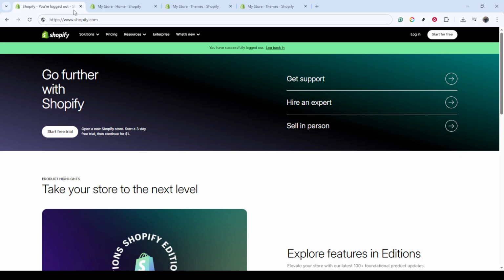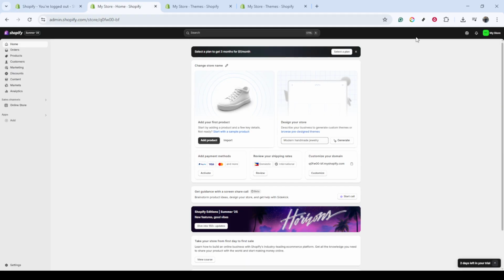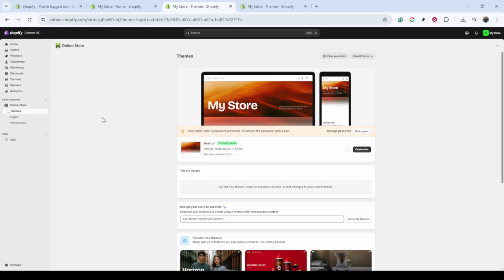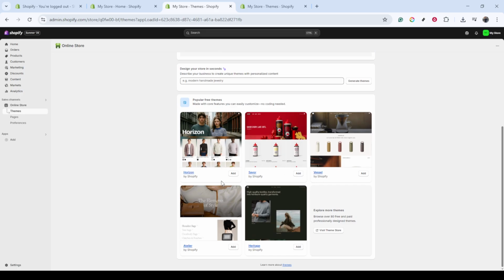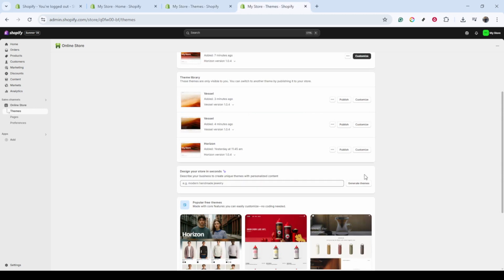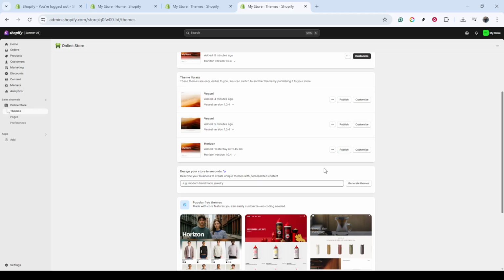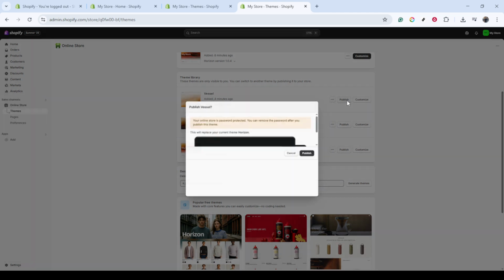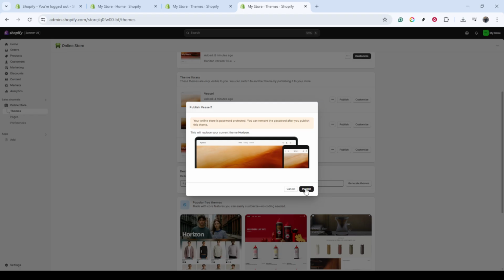How To Change Shopify Theme Without Losing Content [2025 Easy Guide]